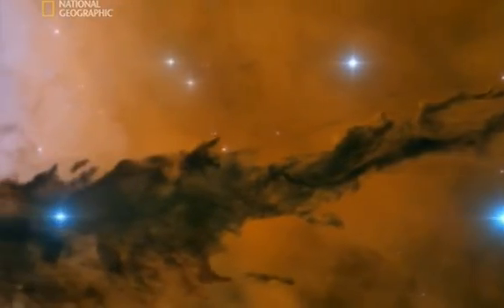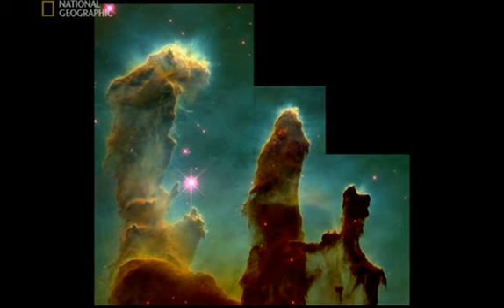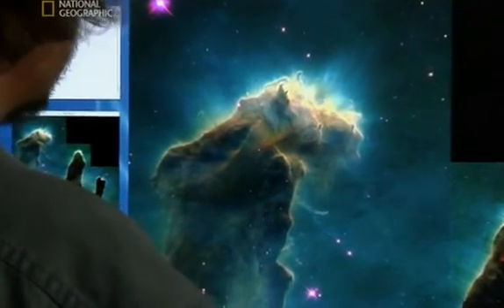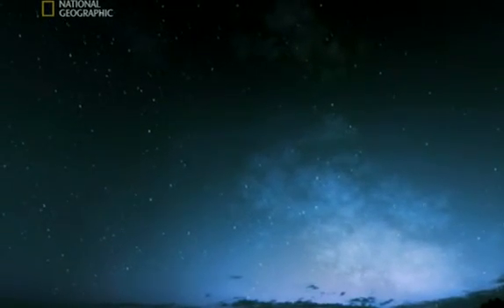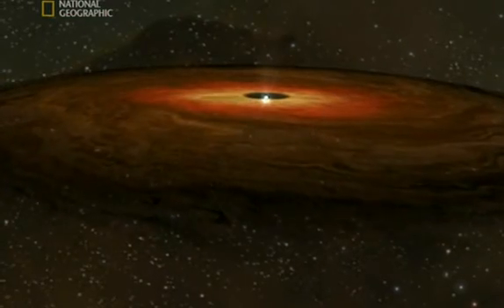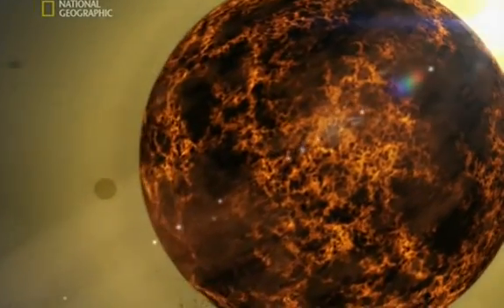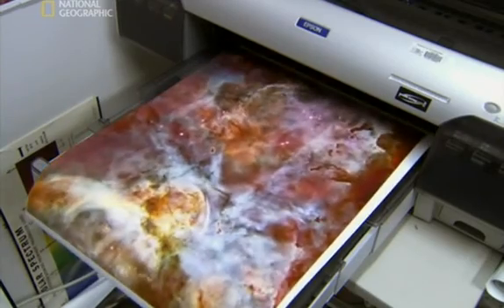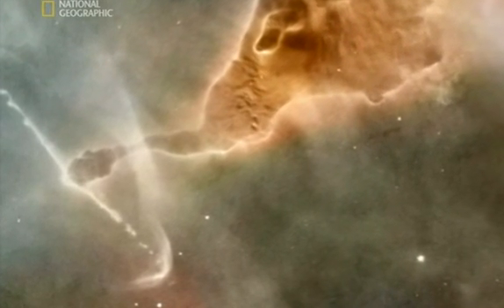Astronomy: The birth of stars